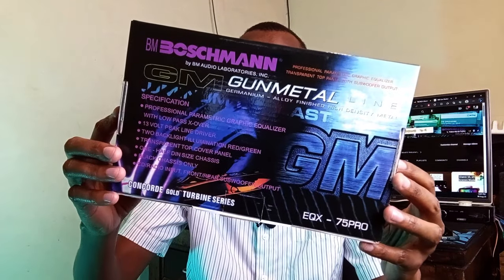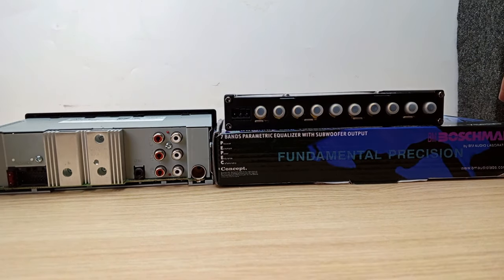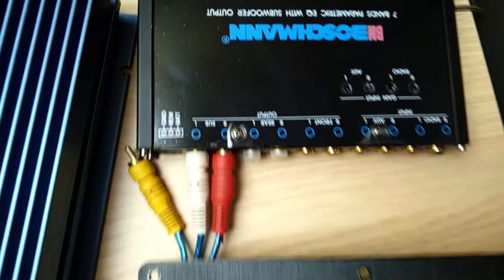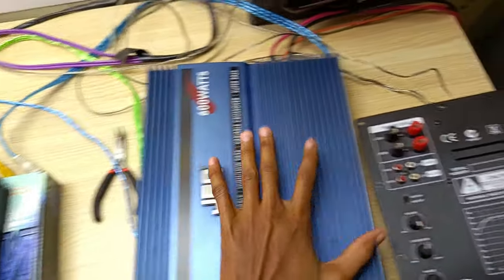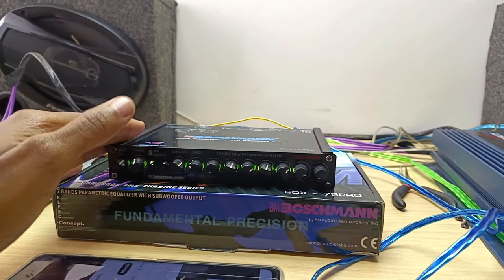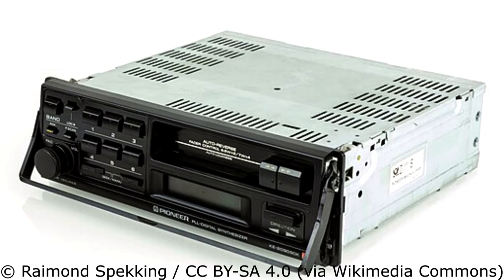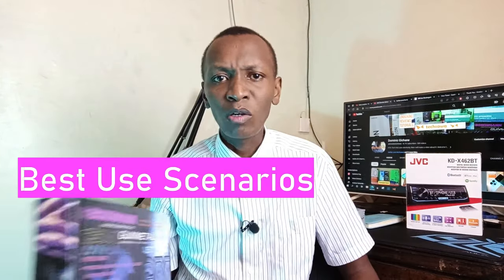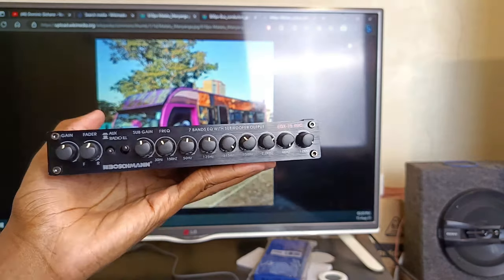Boschmann 7 Band Equalizer Review & Why you don't need it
Boschmann EQX-75PRO professional 7 band parametric equalizer price, unboxing, and how to connect to power and amplifiers. I bought this unit for KES 3000 which is around 20 USD.

Chapters
0:00 Unboxing
0:41 Power Connection
2:31 Input Connections
4:10 Output Connections
4:58 Subwoofer Connection
5:21 Full Connection Explanation
6:07 Buttons & Dials
12:27 Price in Kenya
12:45 You don't need it
15:41 Best Use Scenarios
16:11 Usage in Matatus
18:16 User manual

-Graphic equalizer
-Installation screws
-1 pair of installation bracket
-Power connector
-User manual